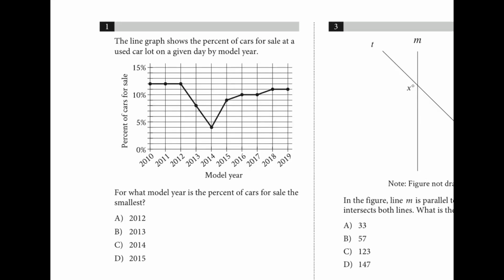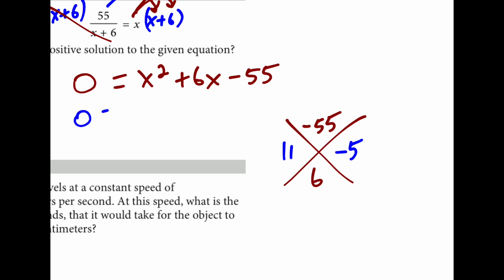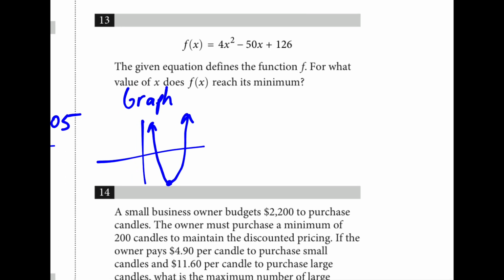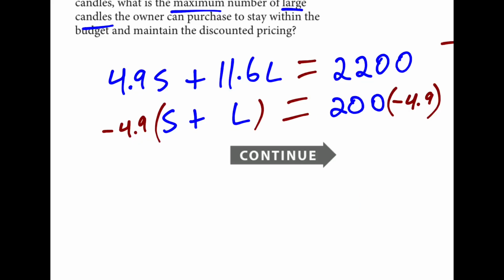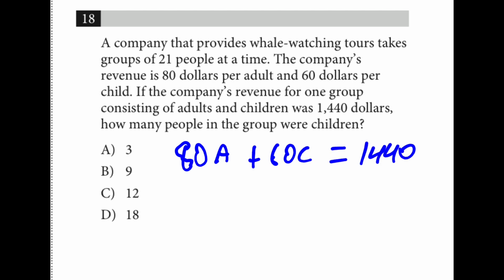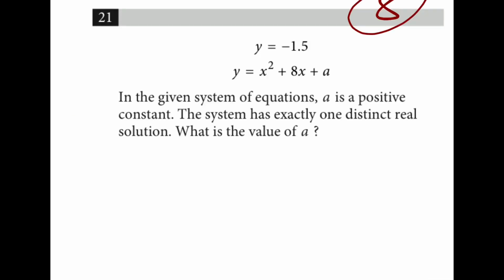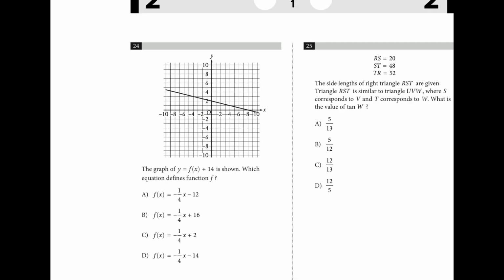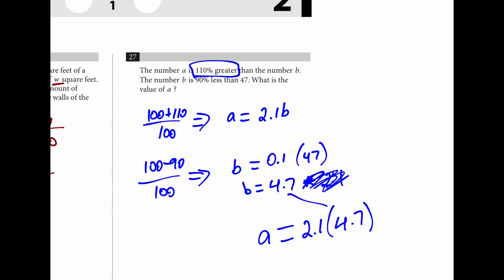SAT digital PT 2